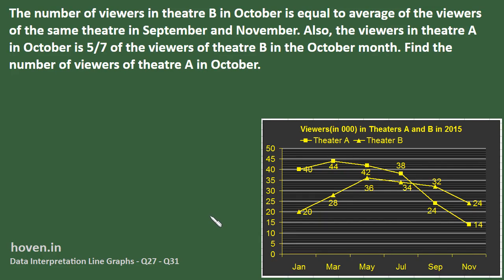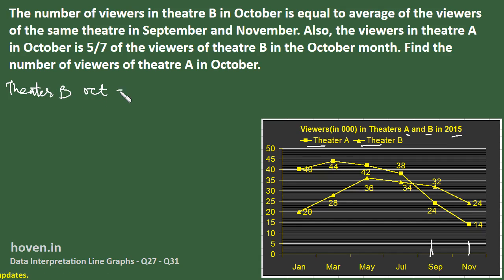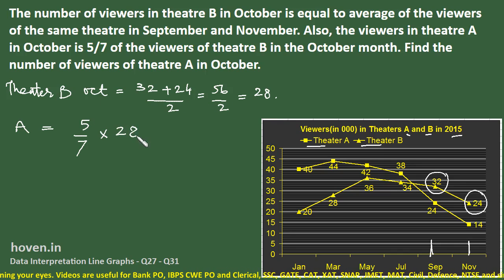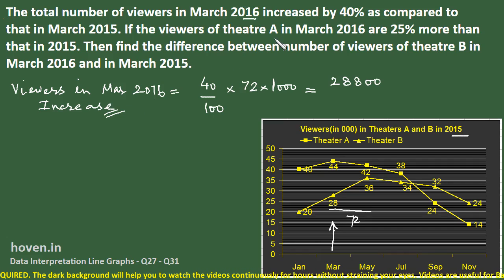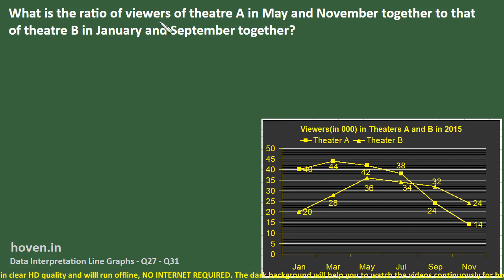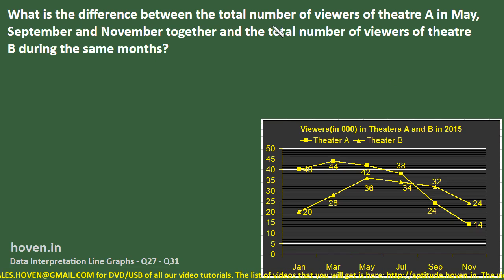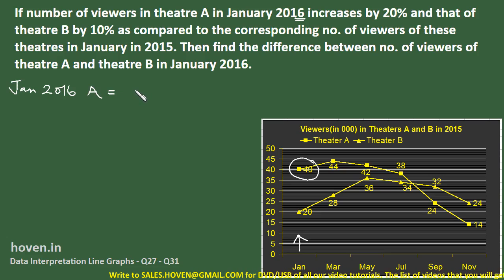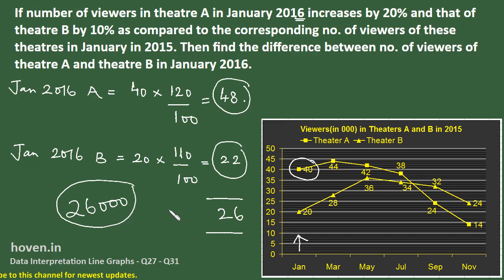DATA INTERPRETATION - LINE CHARTS IBPS 2016 Mains Theaters Question Solved (English)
This video is IBPS Mains 2016 solved question on theaters A and B on data interpretation and Line Charts.

What is the difference between the total number of viewers of theatre A in May, September and November together and the total number of viewers of theatre B during the same months?

If number of viewers in theatre A in January 2016 increases by 20% and that of theatre B by 10% as compared to the corresponding no. of viewers of these theatres in January in 2015. Then find the difference between no. of viewers of theatre A and theatre B in January 2016.

The number of viewers in theatre B in October is equal to average of the viewers of the same theatre in September and November. Also, the viewers in theatre A in October is 5/7 of the viewers of theatre B in the October month. Find the number of viewers of theatre A in October.

The total number of viewers in March 2016 increased by 40% as compared to that in March 2015. If the viewers of theatre A in March 2016 are 25% more than that in 2015. Then find the difference between number of viewers of theatre B in March 2016 and in March 2015.

What is the ratio of viewers of theatre A in May and November together to that of theatre B in January and September together?

This video is useful for Bank PO, IBPS PO, Clerical, SSC CGL, CAT, GMAT and similar exams.